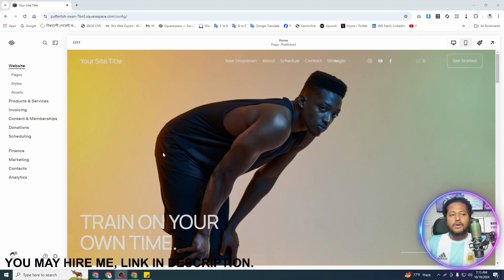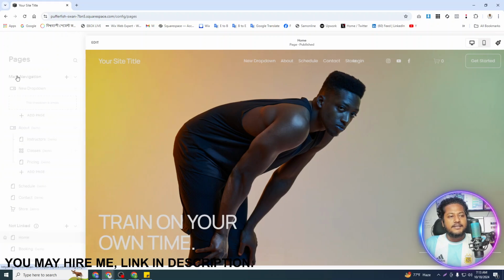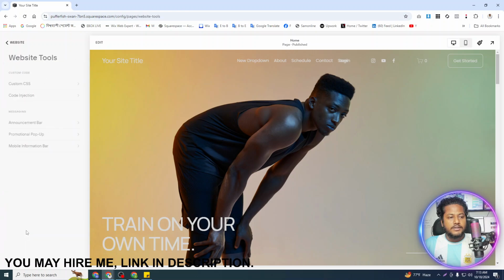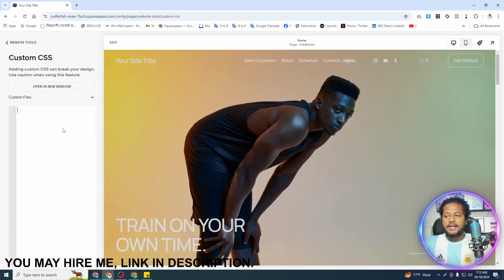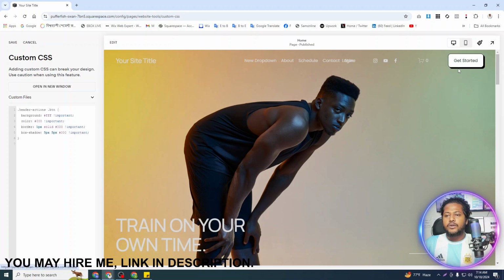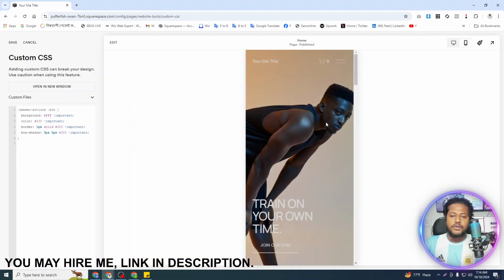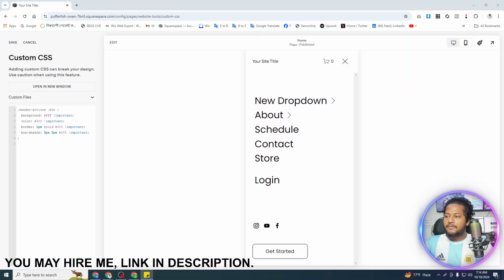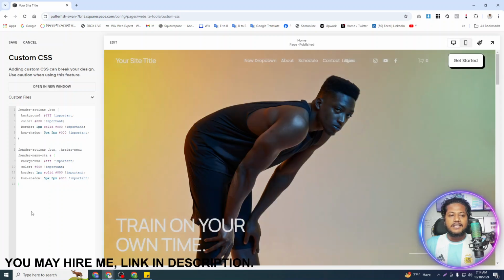How to Customize Your Squarespace Header Button with CSS: A Simple Code Guide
Hi, If you are looking for a squarespace website design to make your squarespace website or redesign your current website then we are here to assist you.

এই ভিডিওতে আপনার কোনো আপত্তি থাকলে আমার সাথে যোগাযোগ করতে পারেন। আলোচনা সাপেক্ষে সঠিক কারণ থাকলে আমি ভিডিওটি ডিলিট করতে পারি।
In the event of a valid reason, I am open to discussing the matter and potentially deleting the video.